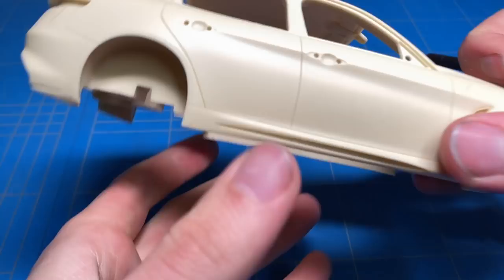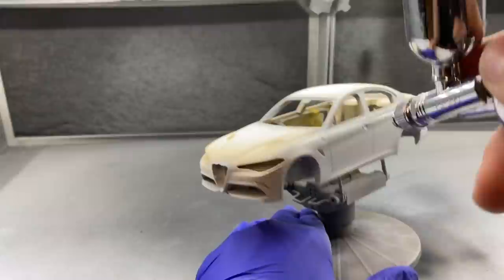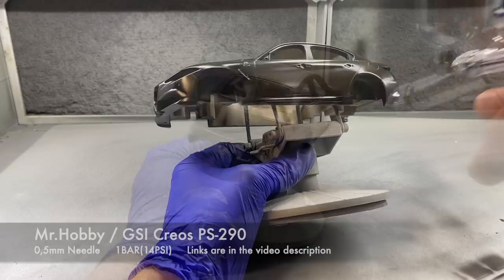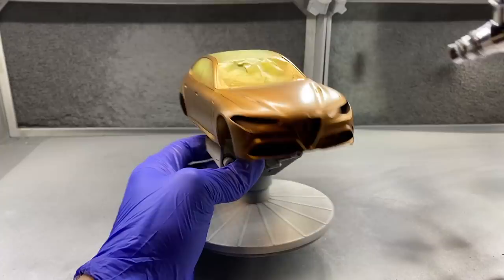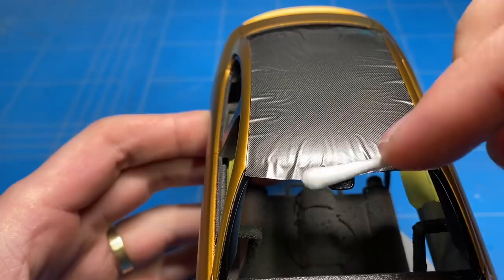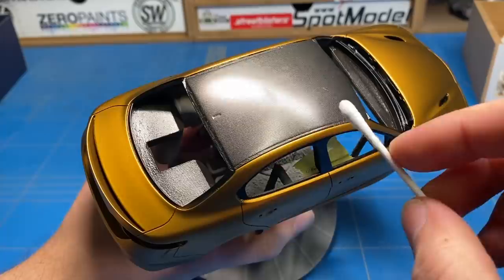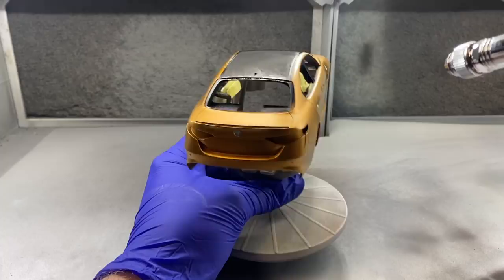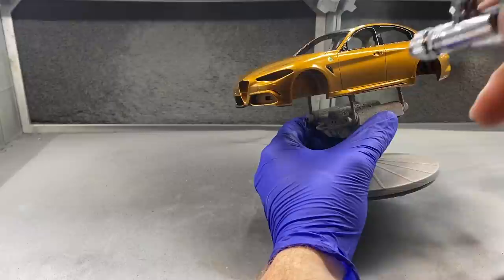Alpha Model: Alfa Romeo Giulia Quadrifoglio Part 1: Paint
Thank you Robby for the fabulous clearcoat!

My airbrushes and setup:
2 Bar(28PSI) 0.5mm needle
Mr Hobby Ps-290 Airbrush:
Grip for PS-290:

A Spray booth i recommend:
shorturl.at/gvDV1

Number 5 Paint:
shorturl.at/ktAT4

Streetblisters Paint:
shorturl.at/hsMVY

General Tools:
shorturl.at/szCQ4

Tape:
shorturl.at/bnsJ7

Glue:
shorturl.at/nFOUW

Tweezer:
shorturl.at/bfyLS

Brushes:
shorturl.at/kmyI6

Decals Solutions:
shorturl.at/quzQ3

Panelline scriber:
shorturl.at/xVX19

Sanding & Polishing supplies:
shorturl.at/dftxN

Panelline accent color:
shorturl.at/fuNS9